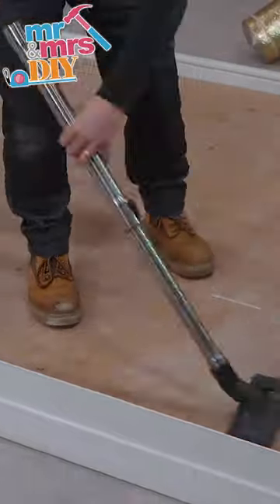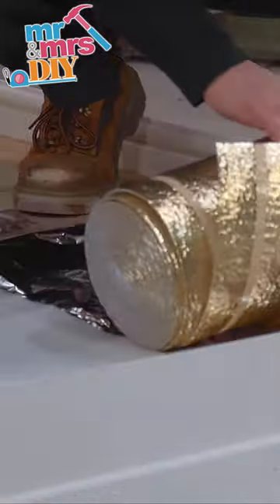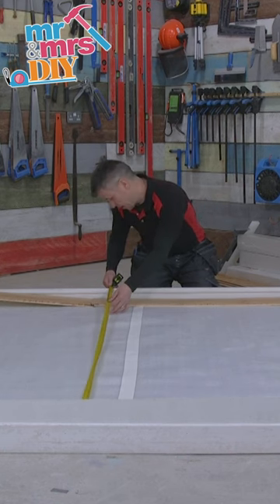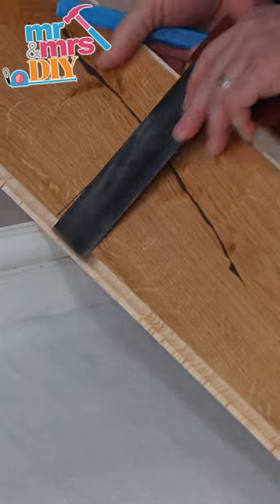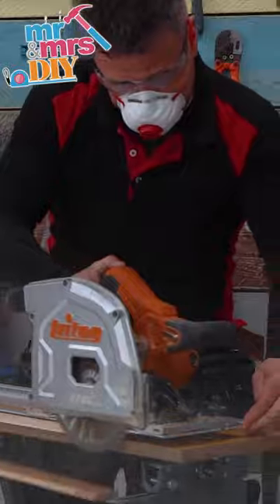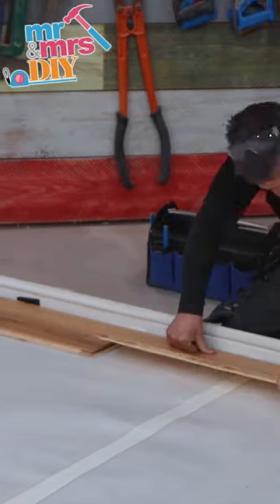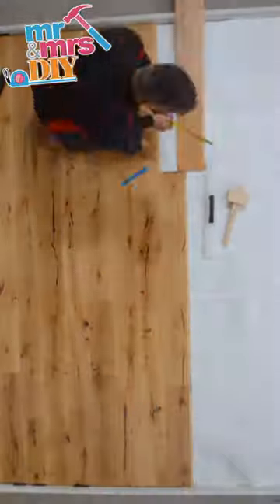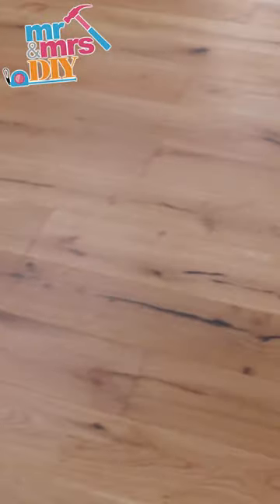How to install engineered hardwood flooring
Find out how to install engineered hardwood flooring with our resident expert, Craig Phillips! Follow along for a step-by-step guide, and let us know if you have any questions in the comments.